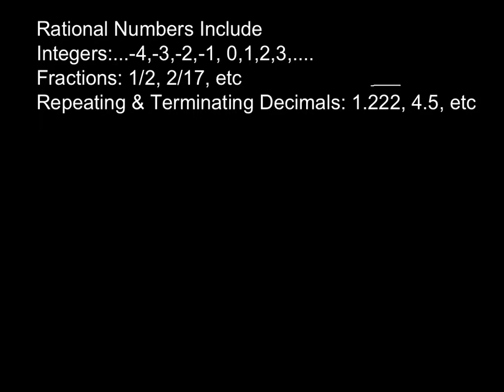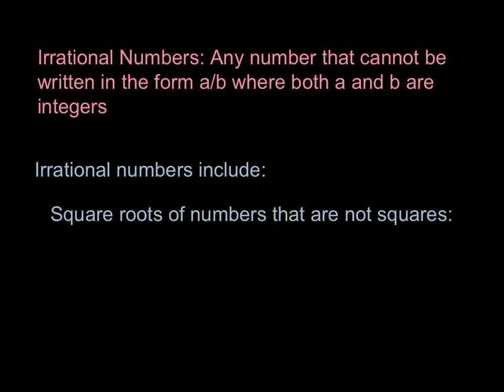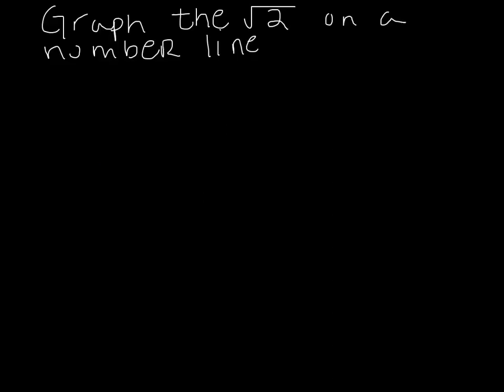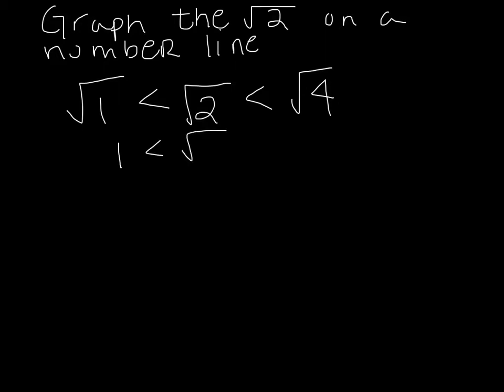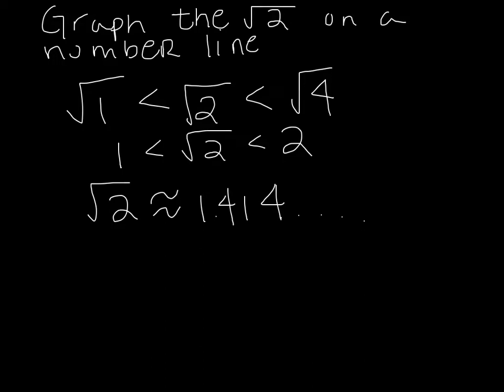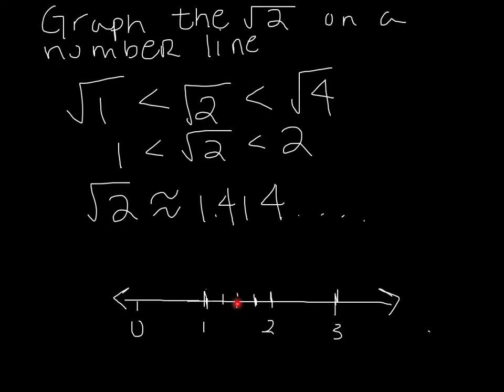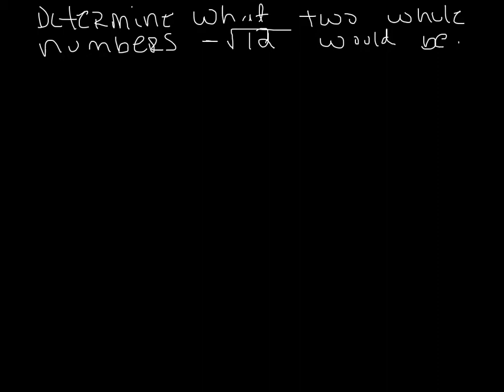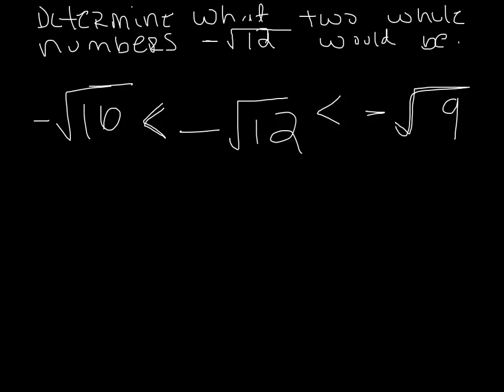Intro to Irrational Numbers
Intro to Irrational